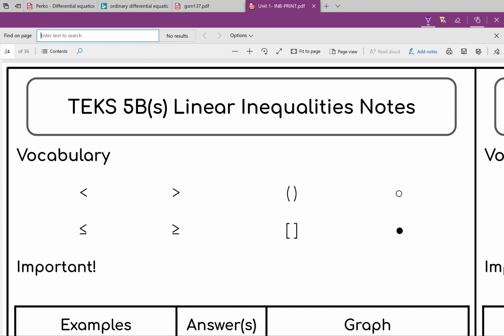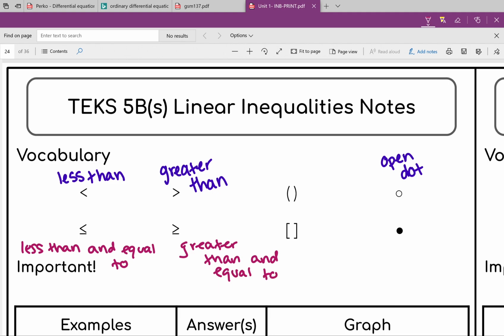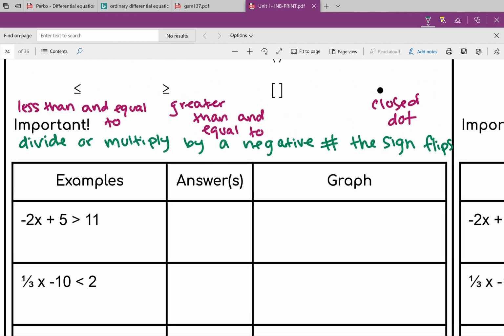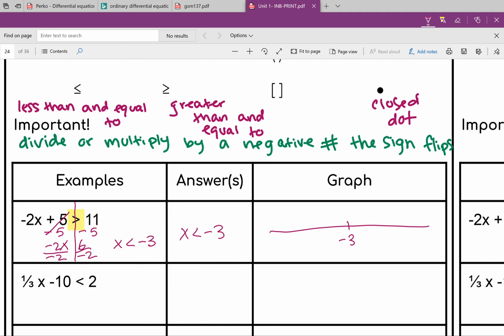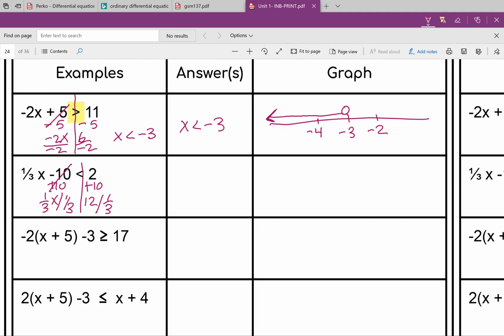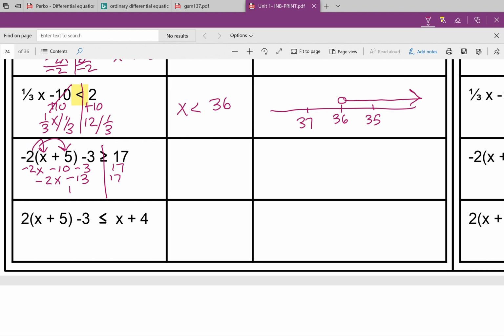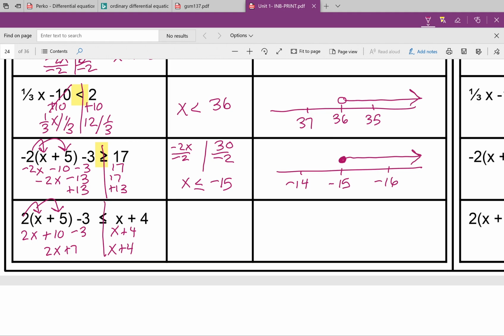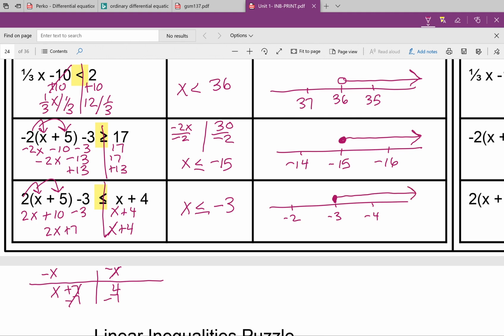TEKS 5B(S) Linear Inequalities